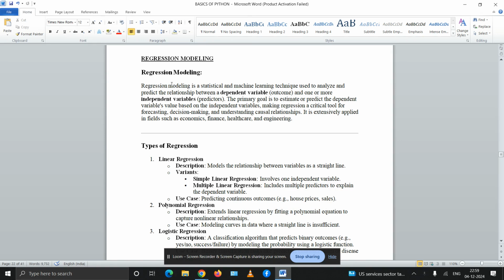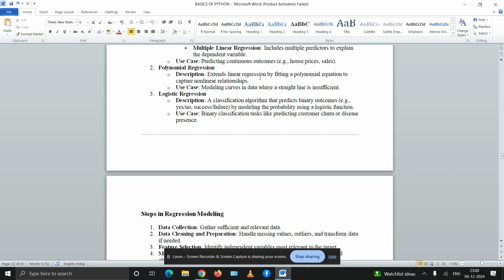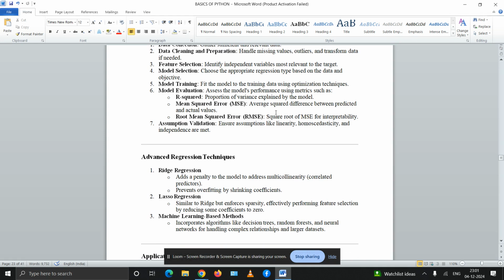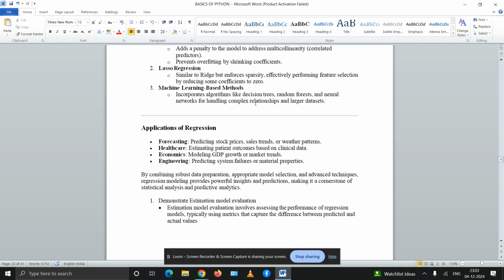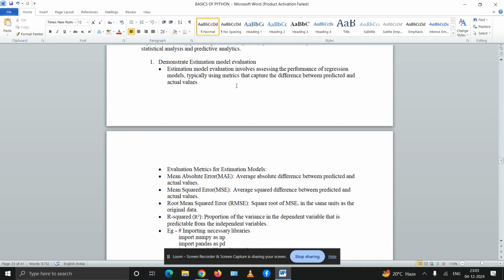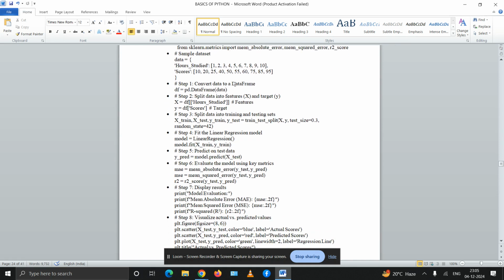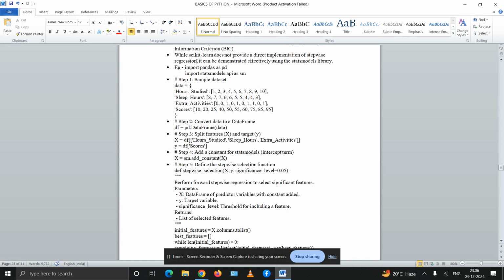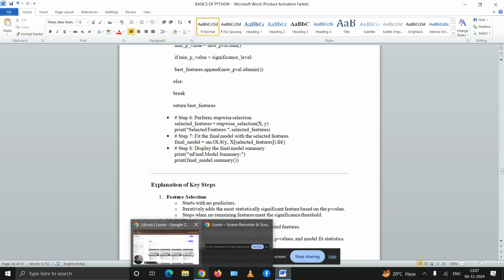Regression Modeling 📊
This video gives information about Regression Modeling.